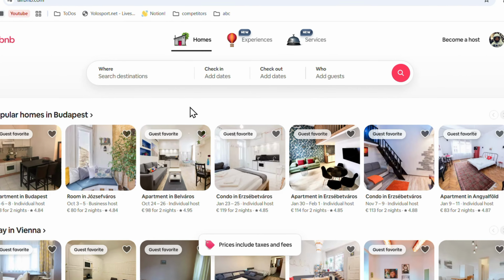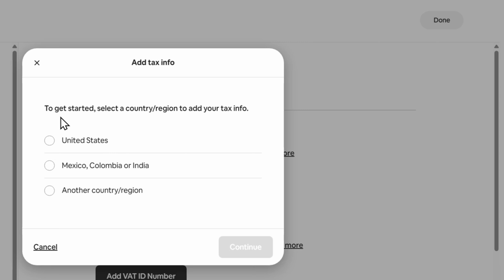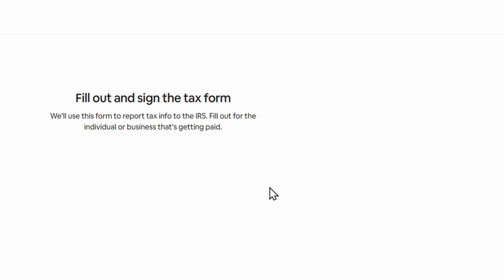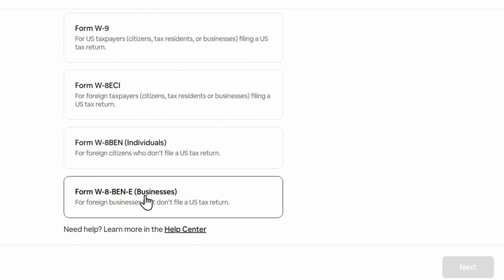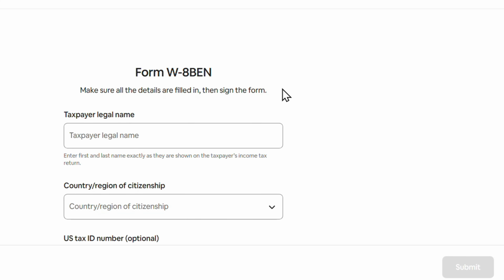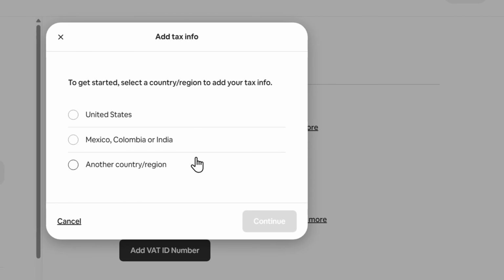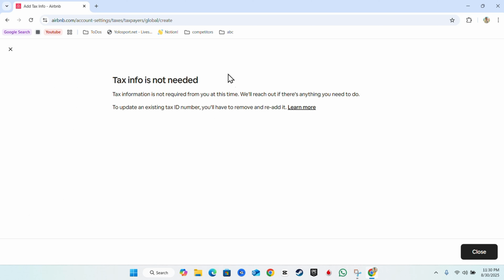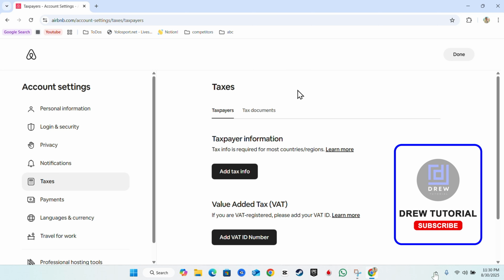How to Add Your Tax Information on Airbnb | Complete Step-by-Step Guide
Are you an Airbnb host who needs to add tax details for payouts? 🧾 In this video, I’ll show you how to add your tax information on Airbnb step by step. Whether you’re in the US, EU, UK, or elsewhere, Airbnb requires hosts to submit the correct tax details (like W-9, W-8BEN, or VAT info) for compliance and smooth payouts.

👉 In this tutorial, you’ll learn how to:
✔️ Add or update your tax information on Airbnb
✔️ Submit W-9, W-8BEN, or VAT details correctly
✔️ Ensure your Airbnb payouts are tax-compliant in 2026

This guide will help you avoid payment delays, tax issues, and keep your Airbnb hosting business running stress-free.